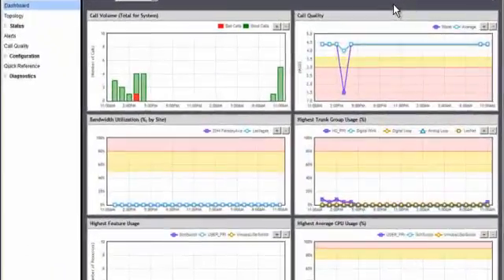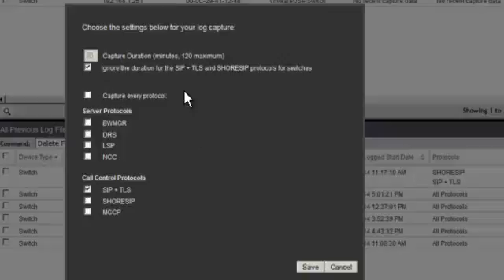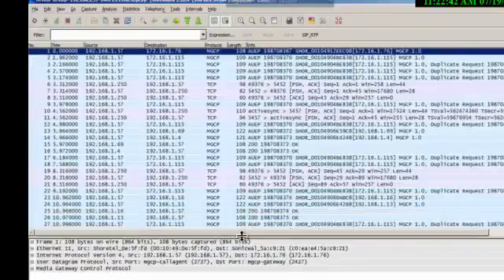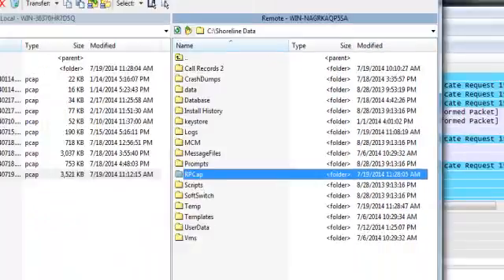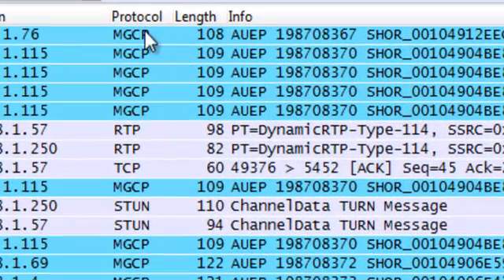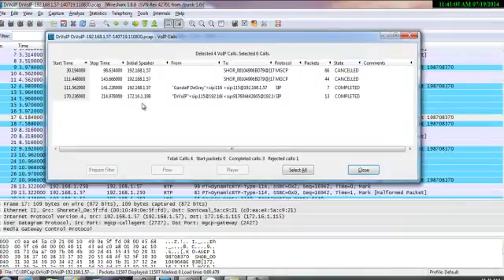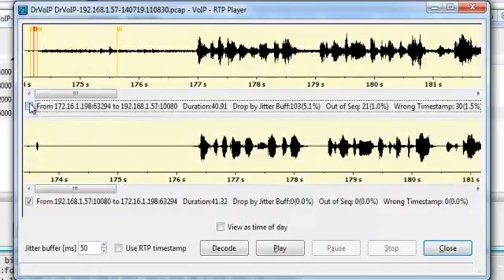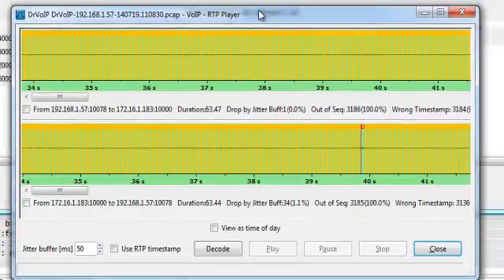Hacking ShoreTel VoIP with Wireshark - Trouble Shooting VoIP Part 1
Can you capture and play back ShoreTel Voice Calls?  Sure you can, using Wireshark!  You can map both MGCP and SIP calls, monitor the call flow and also assemble and play back the voice that is between handset, or SIP trunks.  This video clip give an overview of how to setup remote capture on ShoreTel and also provides an overview of how to use Wireshark (assumes you know both ShoreTel and Wireshark basics).